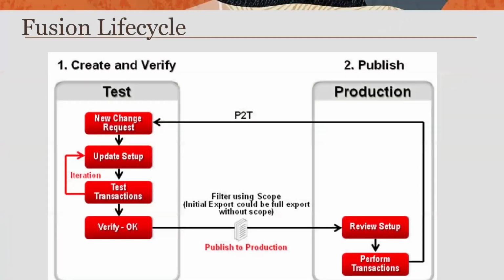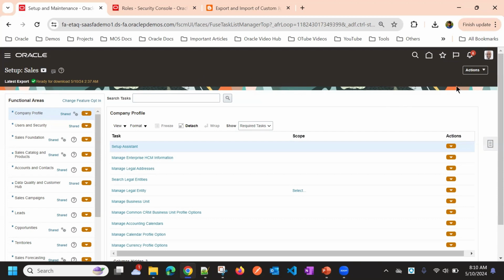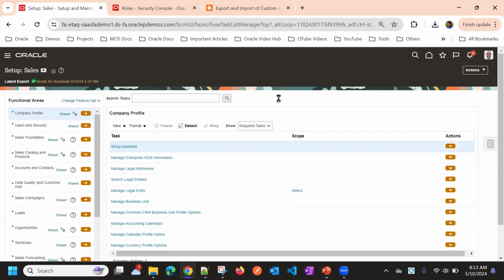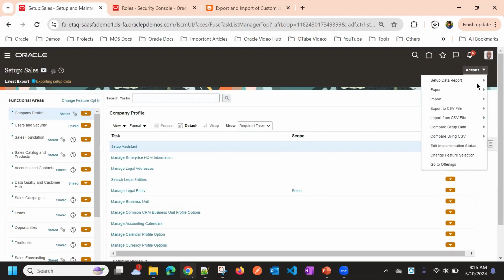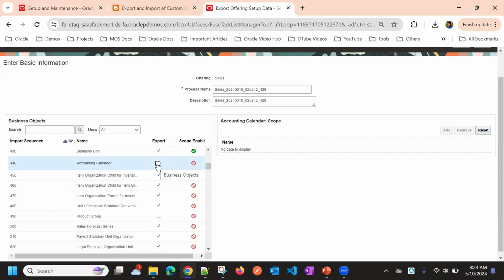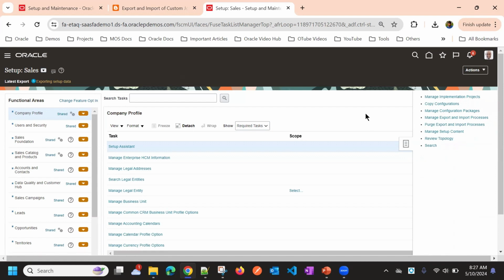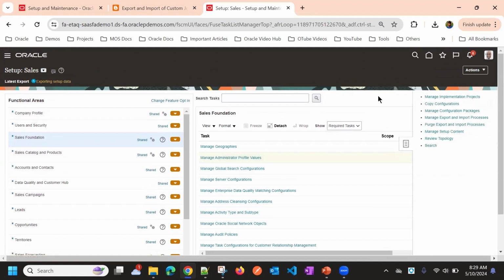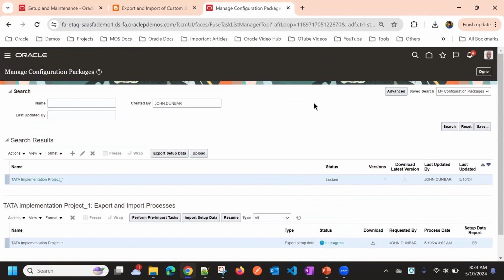Functional Setup Migration | FSM | Setup and Maintainace Migration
This video explains Functional Setup Migration.